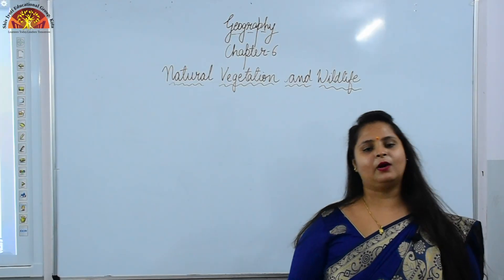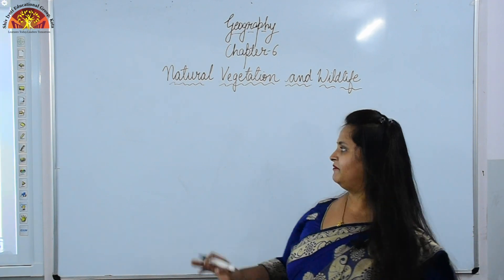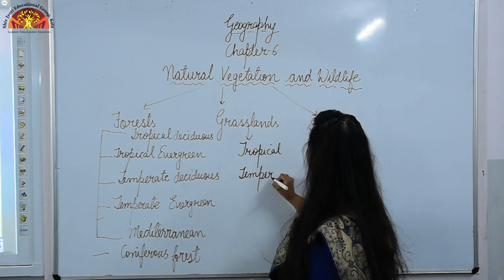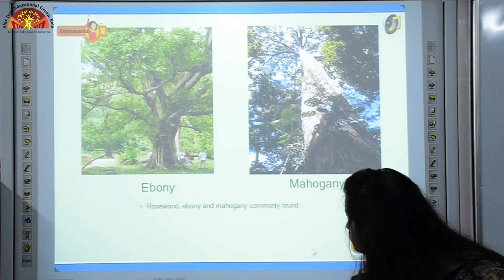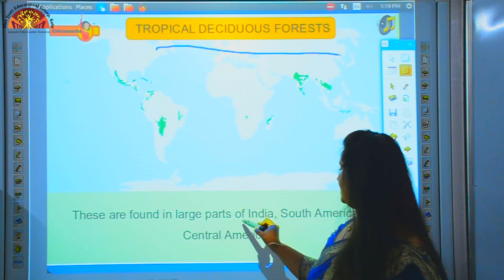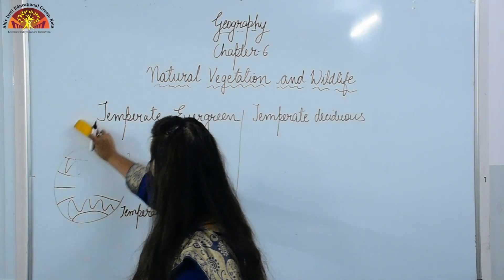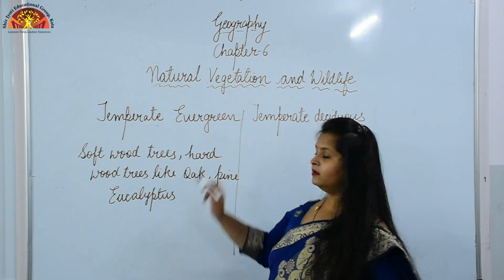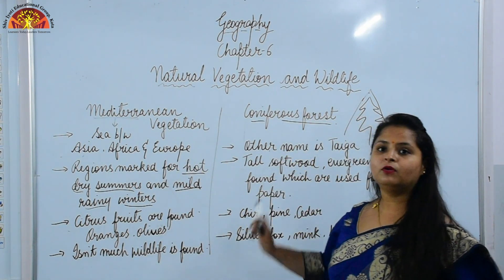Class 7 Geography Ch 6 Natural Vegetation And Wildlife